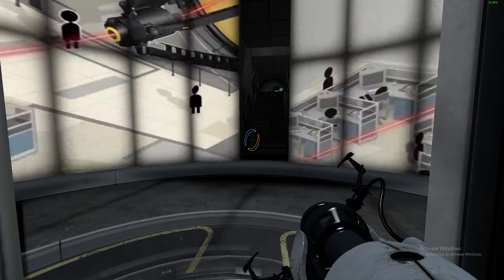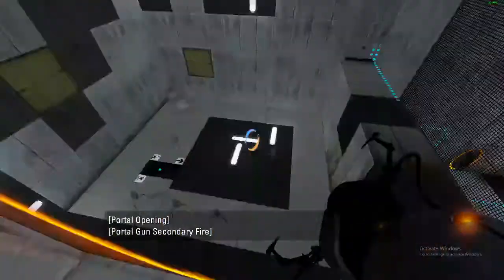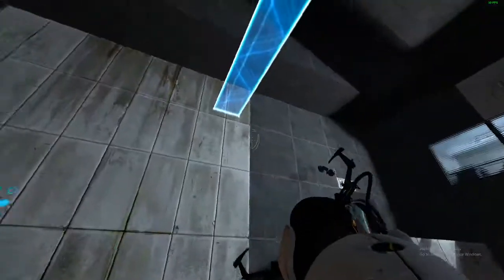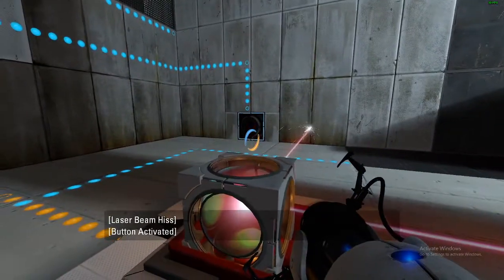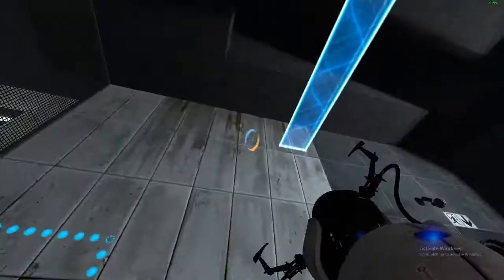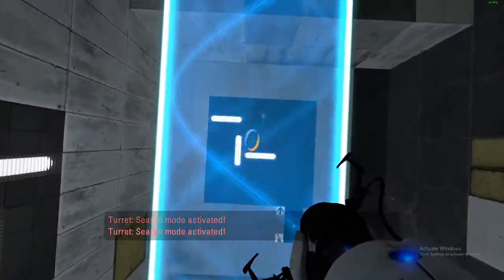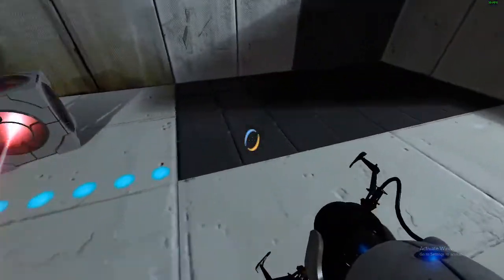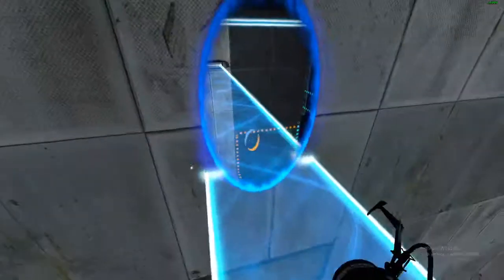Portal 2 Old Lasers custom map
found this map while browsing the workshop, looked like fun